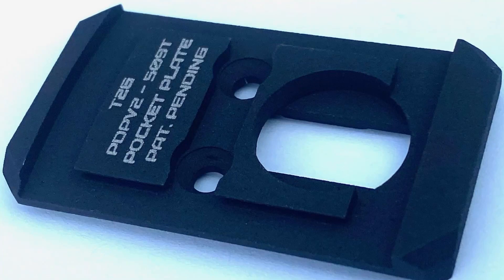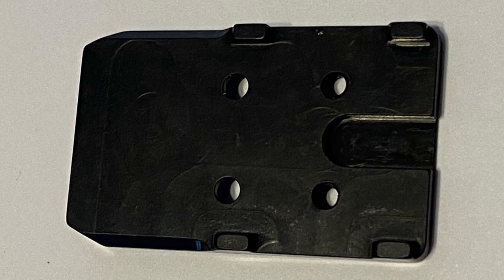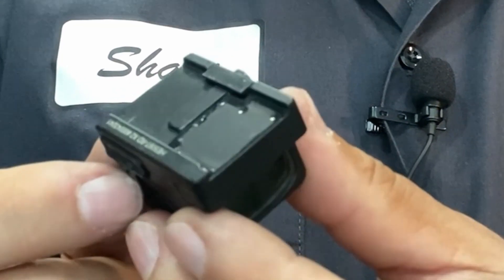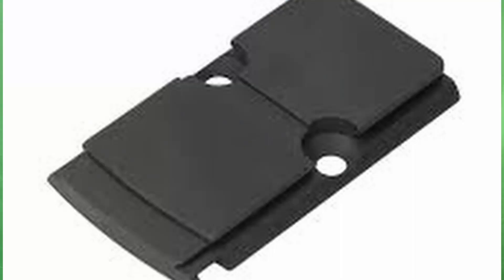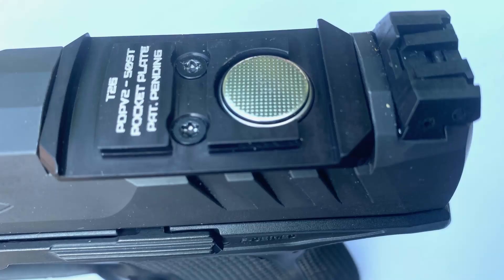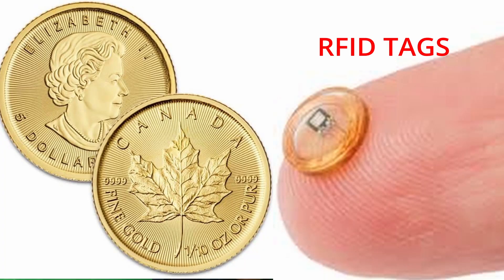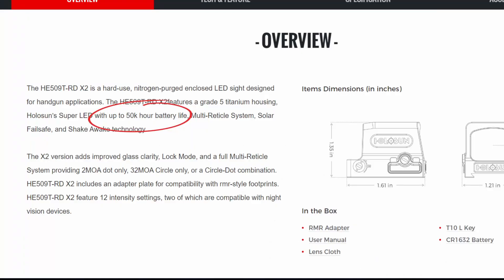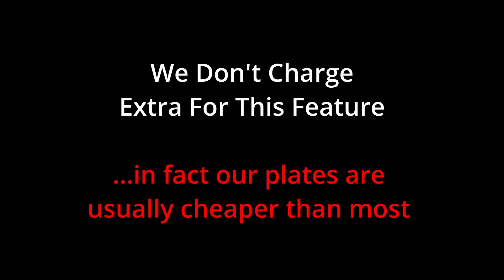Optic Plate for Holosun - T2G Pocket Plate - Best Optic Plate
T2G Custom Products makes high quality innovative optic adapter plates.
This optic plate for Holosun 509T is different from the rest. Optic plate installation doesn't have to be difficult. the Pocket Plate is the Best Optic Plate for Holosun 509T
Introducing the T2G Pocket Plate for the Holosun 509T Reflex sight.
Gear you have never seen before from T2G Custom Products.

Available at
 T2GCustomProducts.com
and
eBay